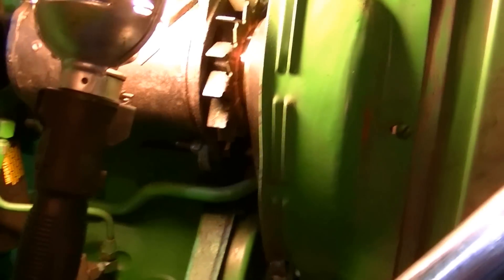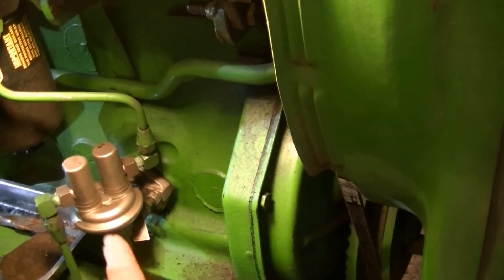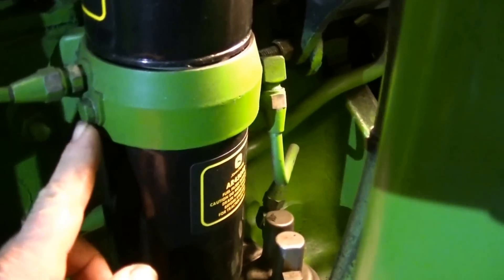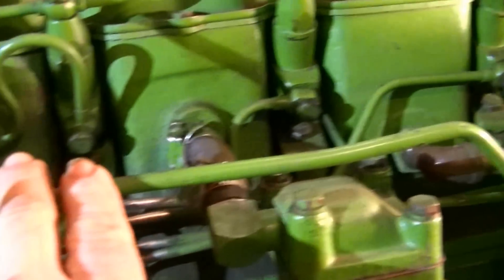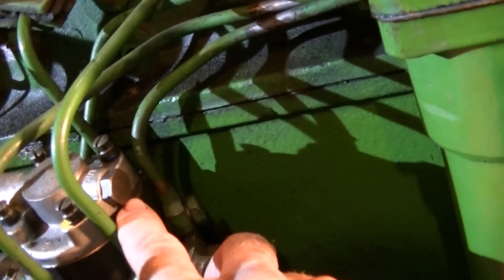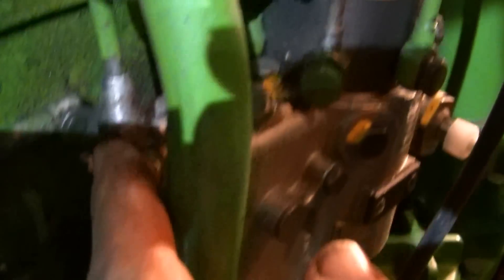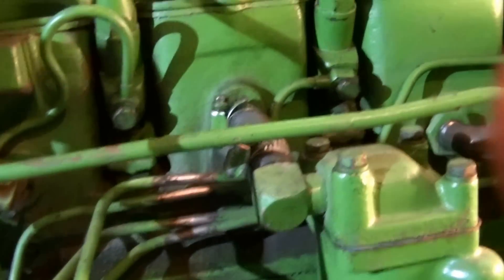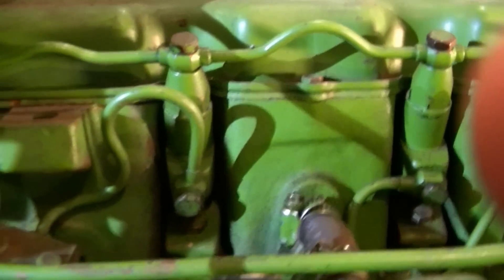John Deere 4020 diesel fuel system bleeding - zeketheantiquefreak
1964 John Deere 4020 22T Serial# 89,000 fuel system bleeding.
   This was a very expensive learning curve... I bought the tractor as is and it had been parked in a shed for two years. I know the previous owner and knew that it had been driven to the spot and turned off.
   I knew that the fuel was very old and just wanted to run it long enough to get it home (two doors down in town) and drain the old fuel and change the filters. To make a long story short, there was no smoke when turning it over. In the time that it sat, the metering plungers(?) in the pump distributor head had seized and the thirty psi vane pump pressure at cranking was not enough to break them free. One injection pump overhaul and six 25 mm injector rebuilds later ($$$$) it is running fine and I will do my best to use it enough to keep the fuel fresh from now on.